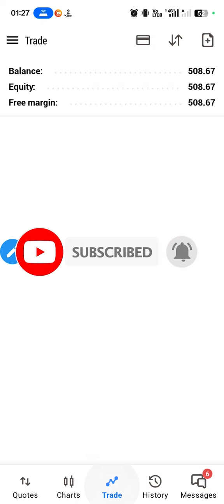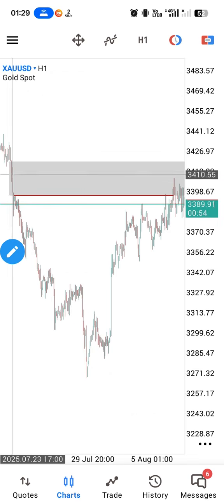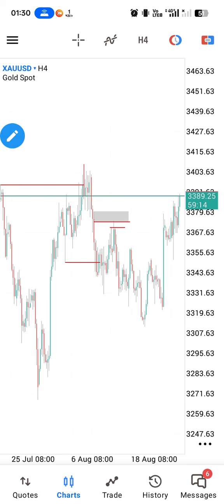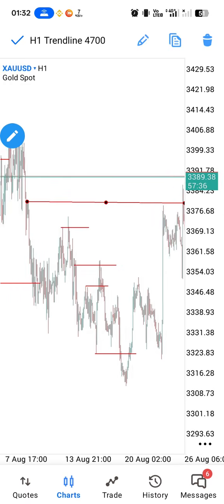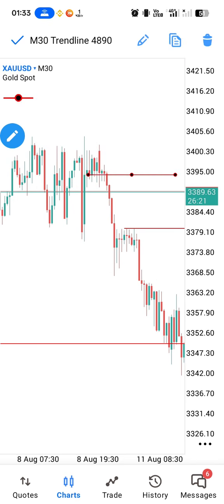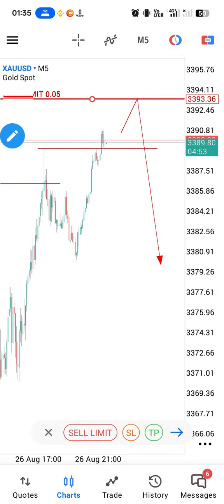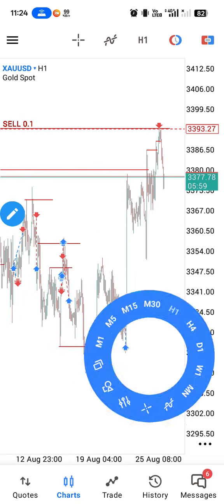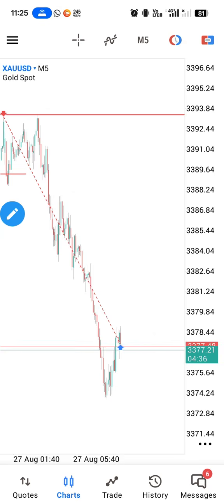30usd To 2600usd Trading Gold | SMC | ICT